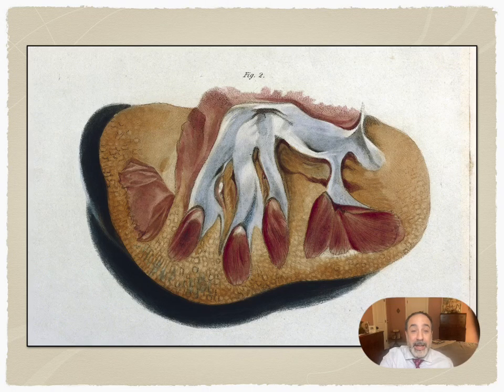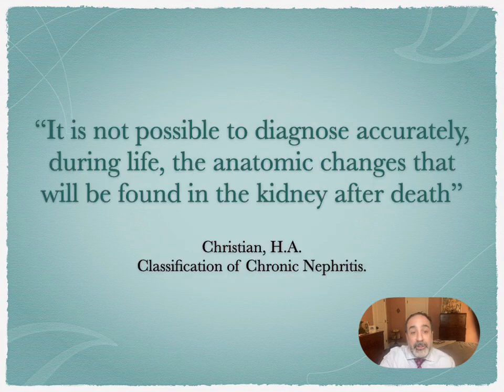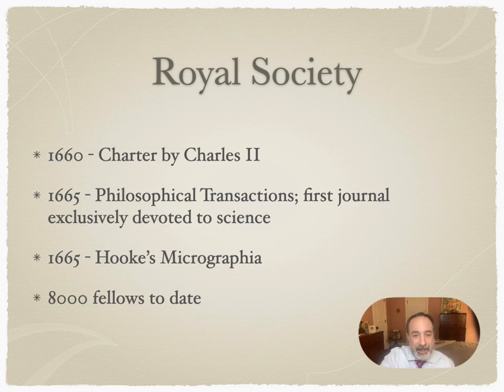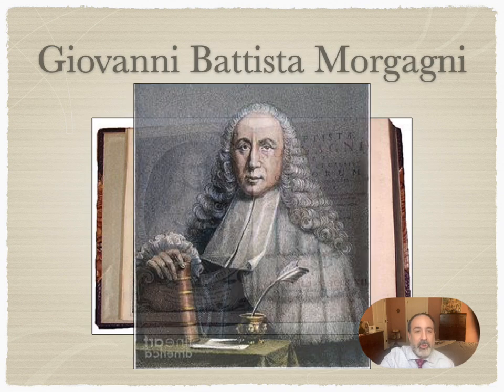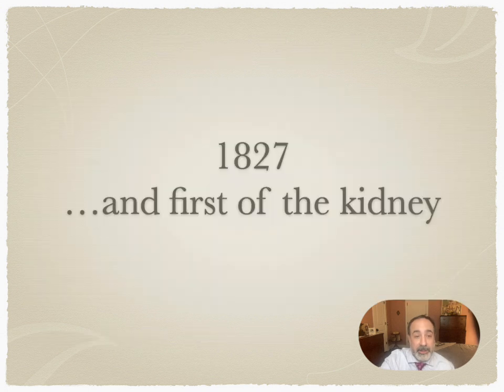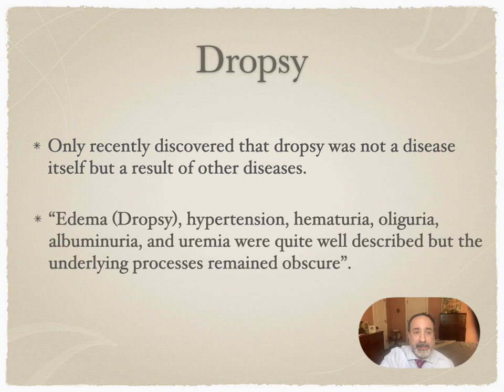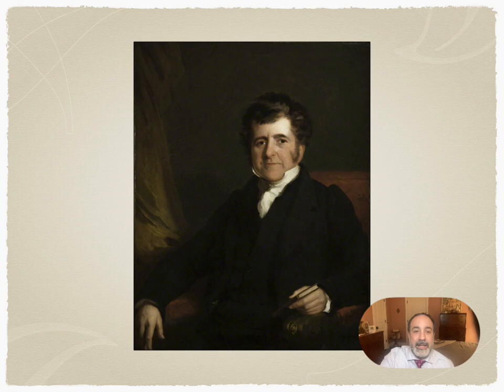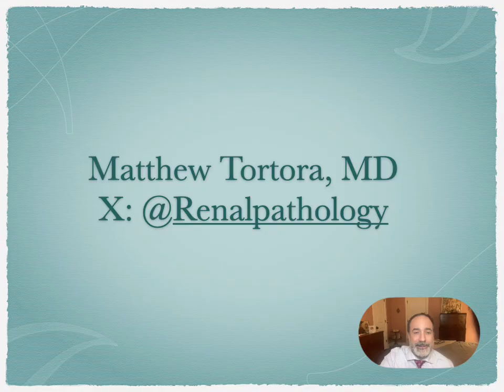The History of Renal Medicine Part 3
Join me on this fascinating journey through the history of our understanding of the kidney, one that will take you from ancient times to the present.

Part three of my lecture series will explore the life of Richard Bright and his seminal work on medical disease and the kidney, with the history of London serving as a backdrop.

Follow me on X: @RenalPathology